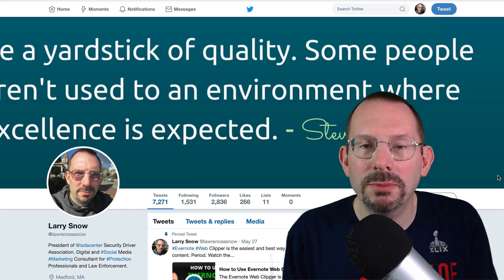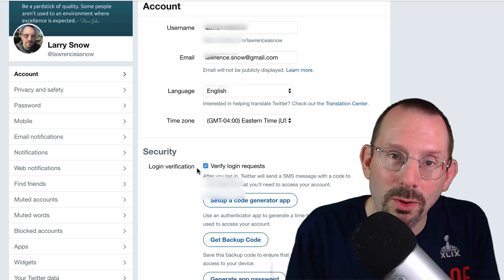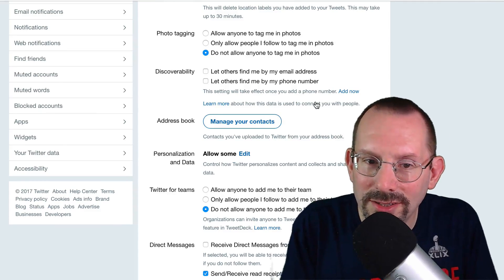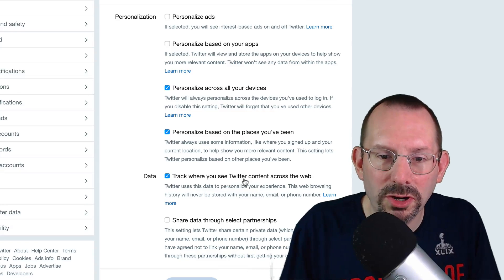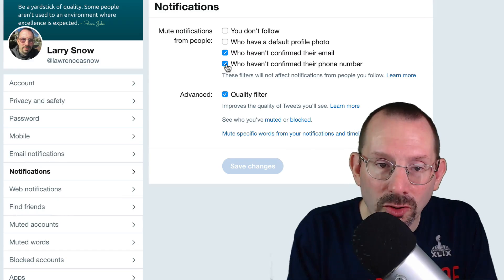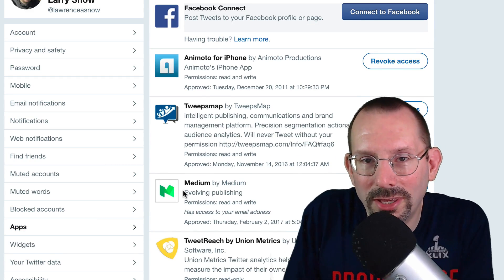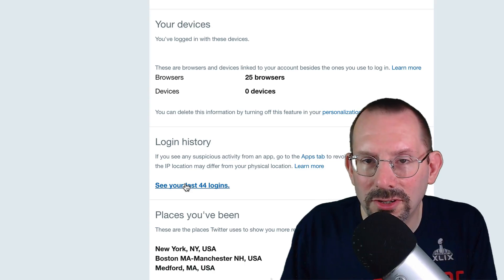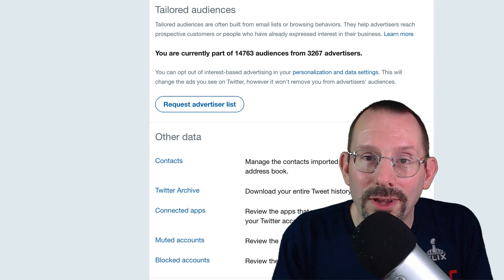Twitter Privacy and Security Settings Tutorial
The last video in Protecting Your Data, Security, and Privacy on Social Networks Series will focus on Twitter. As throughout this series you will similar settings to protect your data, privacy and to secure your account.

Here are a few of the settings I reviewed:

Two Factor Authentication - Mandatory!

Privacy and Safety - prevent photo-tagging, remove geo-location
Personalization and Data - with personalization Twitter gives you want it thinks you want to see in your feed - to have the best experience. And Twitter delivers, but you give up your data. Spend some time here in this section to get familiar with personalization and what data Twitter obtains.

Apps - what apps are connected to your account? I have quite a few. As a marketer and social media manager with a security mindset, I test out a lot of apps. I sometimes forget to back in to the Apps section and revoke access to apps I am no longer using. My guess is you may have a few that you'll want to revoke.

Twitter data - what data does Twitter have about you? Here you can review/edit the demographic data, interests, partnerships and audiences that Twitter has placed you in to give you the personalization. You can request all this information be sent to you via email. For interesting information. Definitely worth a look.